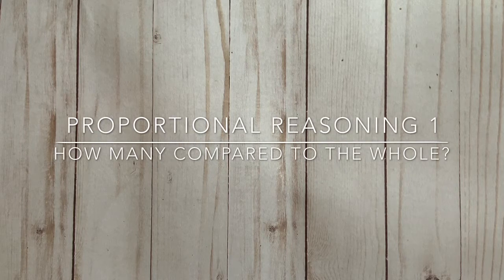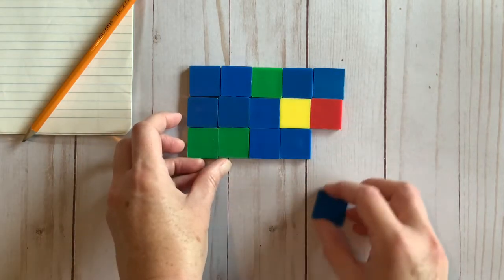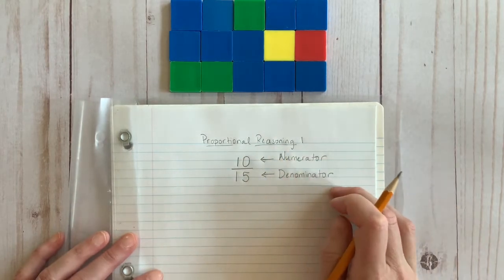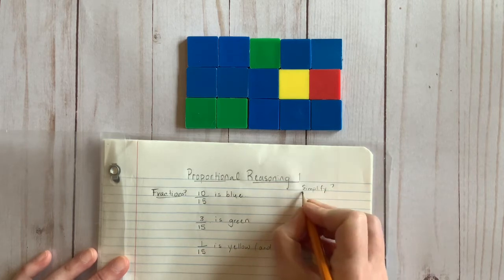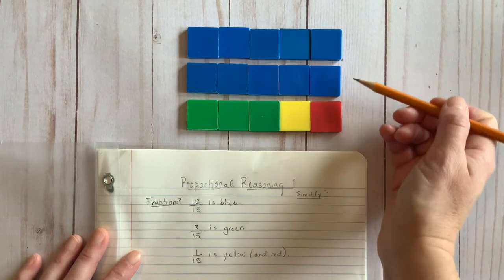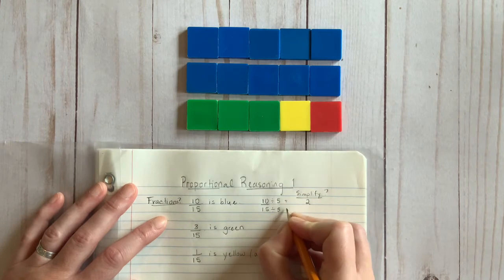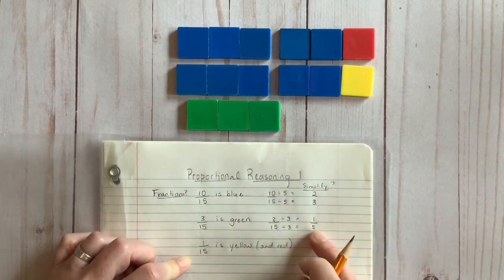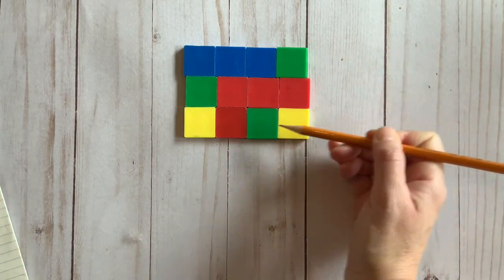Proportional Reasoning 2 Simplifying Fractions